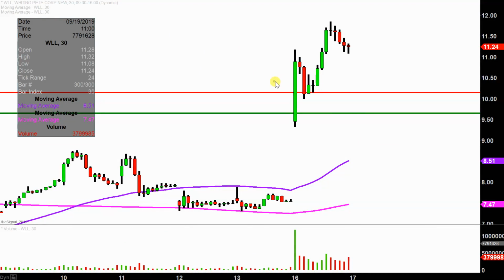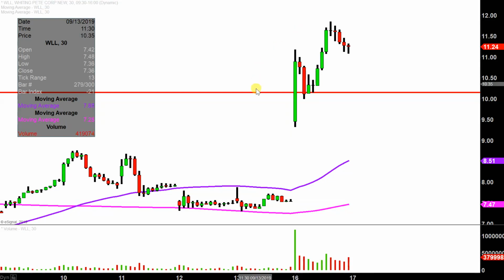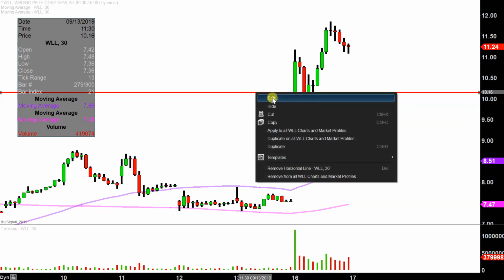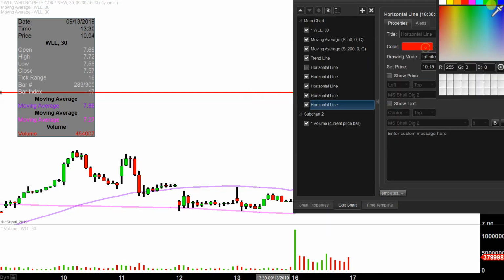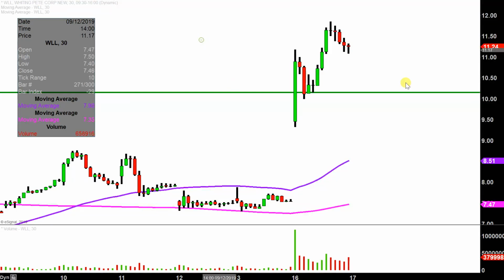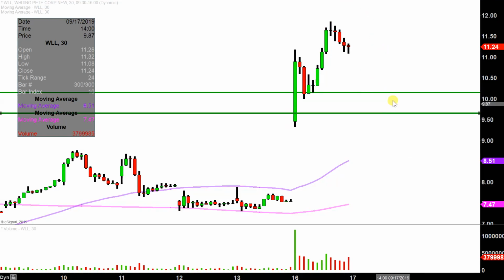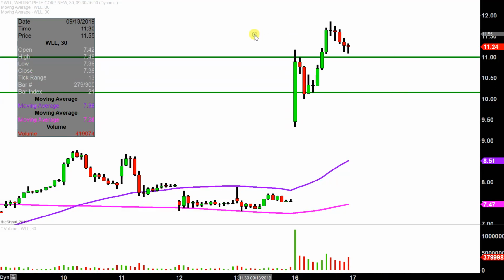Whiting Petroleum Corporation - WLL Stock Chart Technical Analysis for 09-16-2019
Learn how to read stock charts and identify technical patterns as ClayTrader does a quick stock chart review on Whiting Petroleum Corporation (WLL).